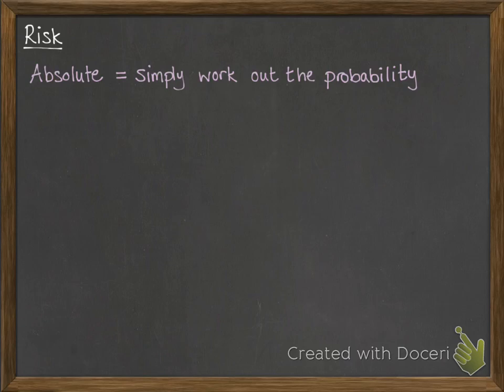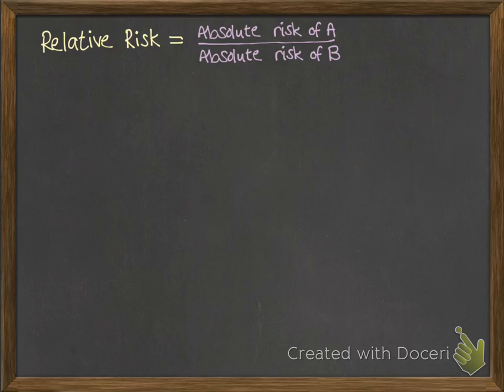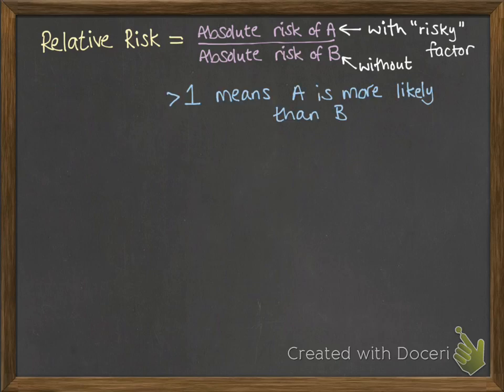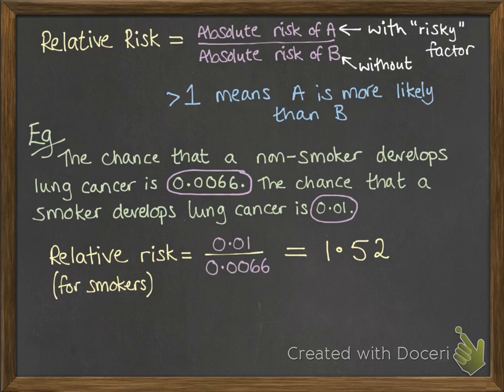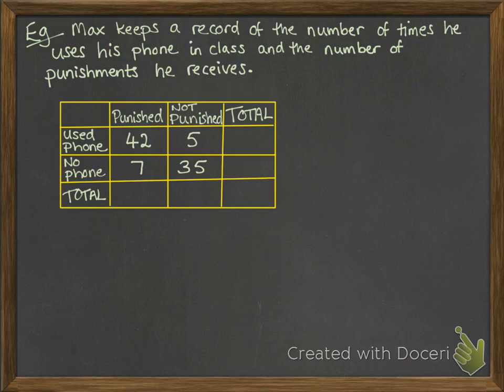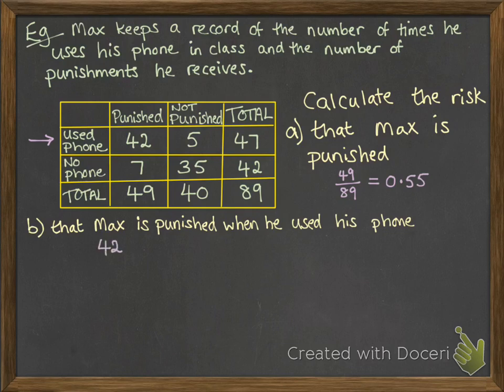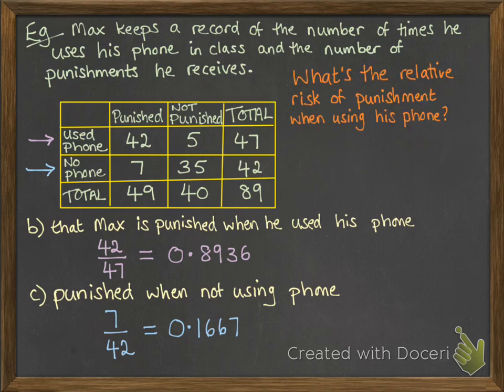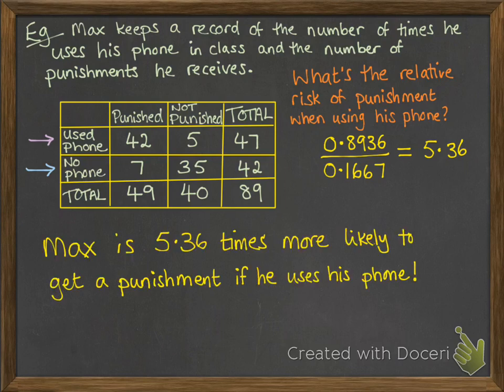Relative risk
Correction Note:  Strictly speaking, if the calculation comes out to 2.5 we should say it's 2.5 times AS likely, rather than 2.5 times MORE likely.  Although, since this is would be commonly accepted to mean the same thing in everyday speech, it is usually accepted both ways when these questions get marked.  Play it safe and us "as" instead of "more".